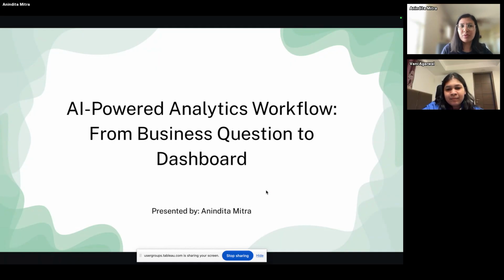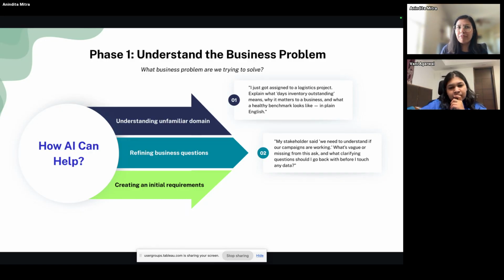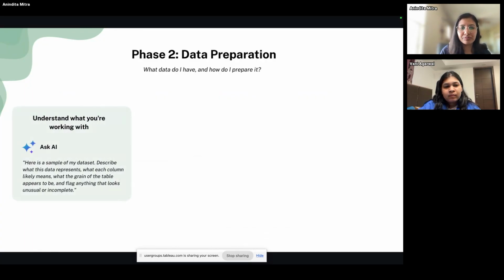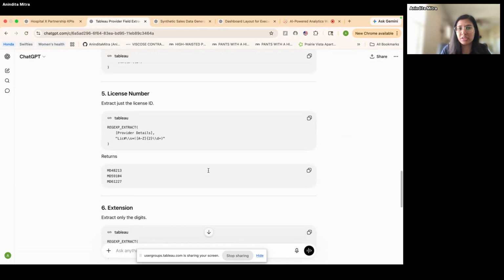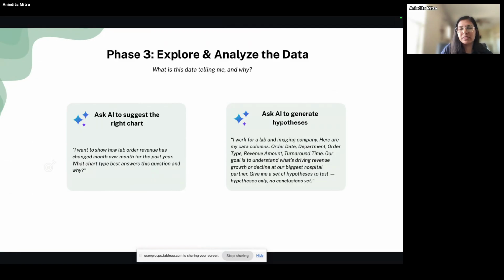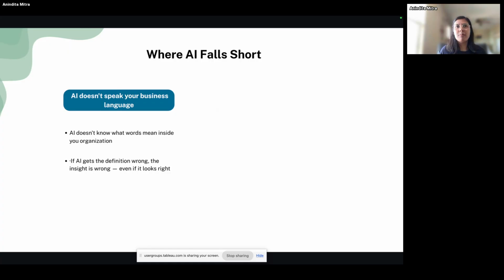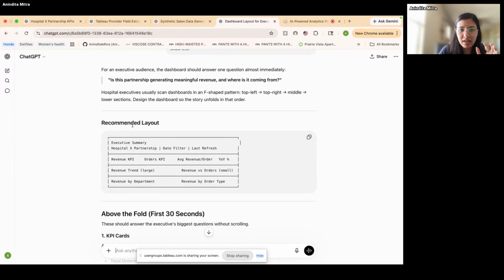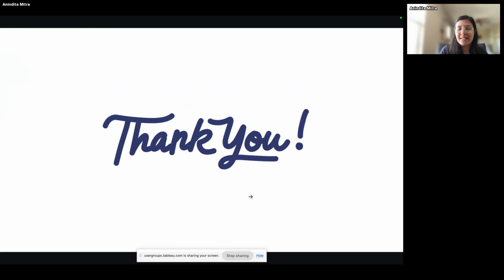AI-Powered Analytics Workflow: From Business Question to Dashboard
AI is becoming a part of every analyst's toolkit—but where does it actually fit? This session explores how AI can support the analytics workflow.We'll also cover where AI falls short and the checks every analyst should apply before trusting the results.